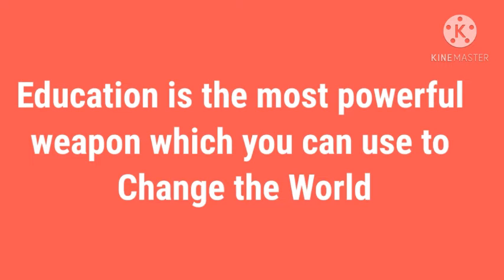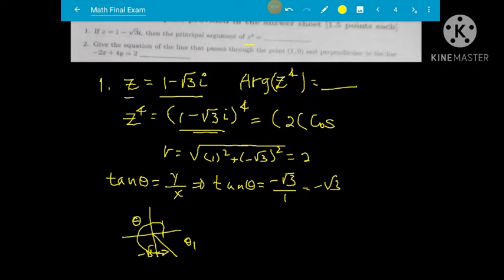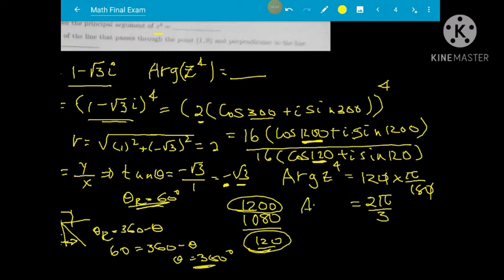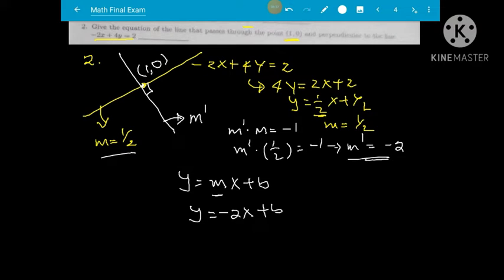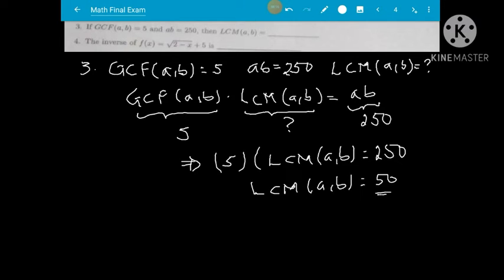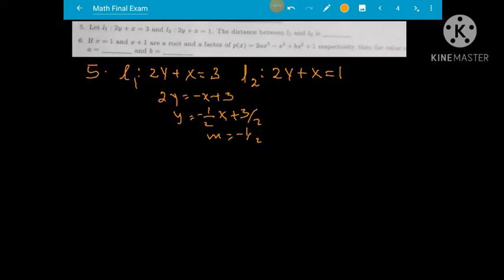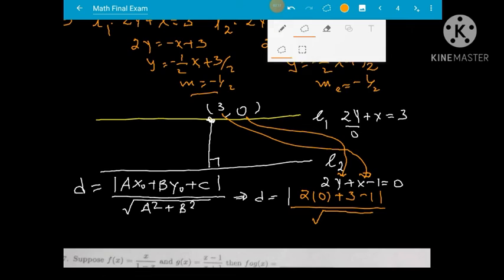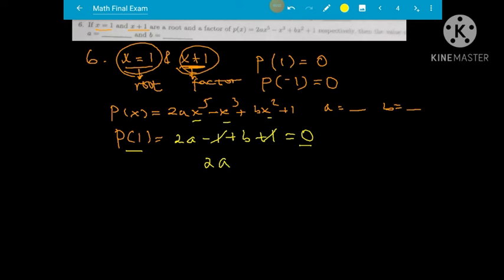Freshman mathematics final exam with solution P_3|Tips and tricks math final exam |math 1011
This video tutorial it help you to prepare for freshman_math_final_exam
Also follow other tutorial via your best telegram link channel
Here you will learn what a function is in math, the definition of a function, and why they are important.
Freshman final Exam with solution

Functions have applications in algebra,
calculus, science, and engineering. We first
begin by describing a function as a
mathematical machine that takes input
numbers "x" and computes output numbers "f(x)". We then describe the input numbers "x" as being the domain of the function, while the output numbers f(x) are the range of the function. We will plot several functions including linear functions, quadratic functions, cubic functions